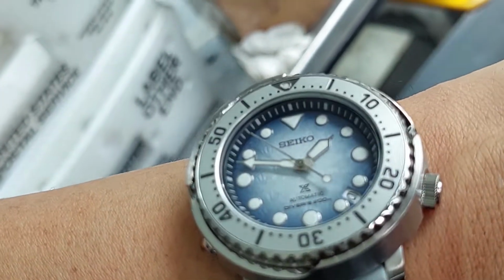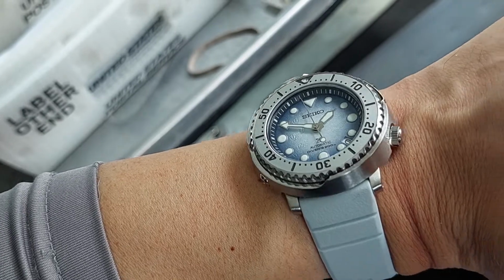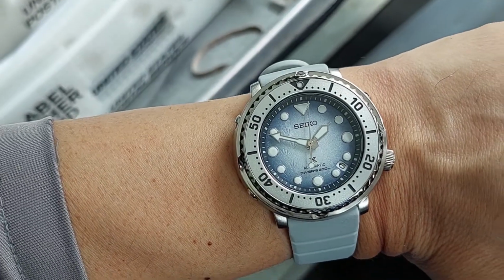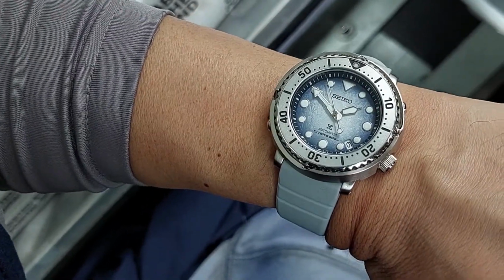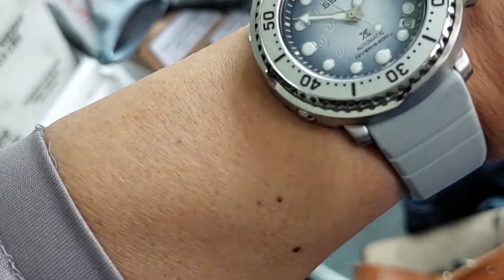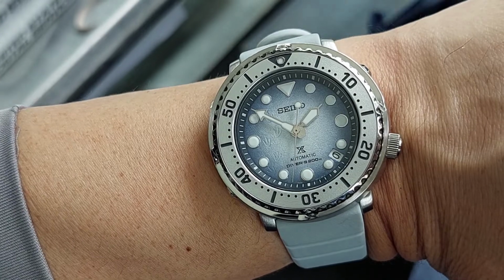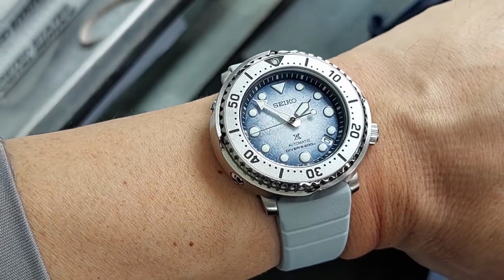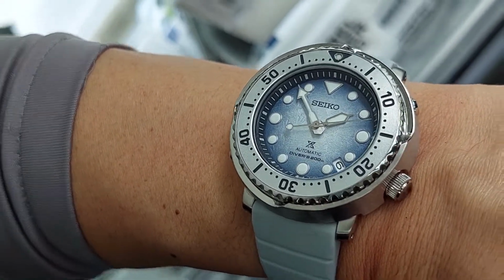Watch U Strappin'?! Ep. 276 - Seiko Prospex SRPG59K1 Save the Ocean Antarctica Edition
Since I sold my Seiko SRPF81K (SBDY073) a while back, I've been looking for another 43mm Tuna with stainless steel case. I've had a few in mind for a while. But, when I saw the SRPG59K1 Save the Ocean Antarctica Edition in person at the Worn & Wound Wind-Up in SF a couple weeks ago, the dial looked much better in person than any of the product renderings I've seen did. As such, I felt this was the new 43mm Tuna to get... And, so I did... And, so here it is. And, I'm down for a watch that also has a noble cause with the Save The Ocean conservation organization.

Been on wrist pretty much the whole week, getting a feel for it's performance as well as the overall look on my wrist. And, in both cases, I've been pretty satisfied.

What I like about it in the metal and in person is that the overall frosted/icy texture of the dial shoes up foremost and the small penguin footprints on the left side disappear and really subtle most of the time. I only really get a better look at them only in certain lighting angles. Otherwise, the dial looks fairly uniform in the fume icy blue color and overall fine texturing.

Looking forward to trying on various strap options I had for my previous Tuna as well as other watches that use 20mm straps.